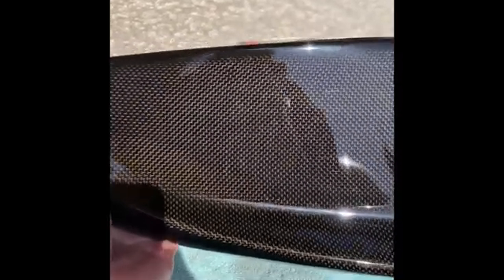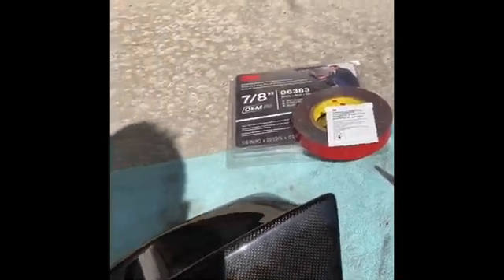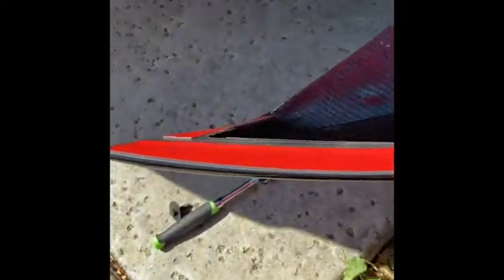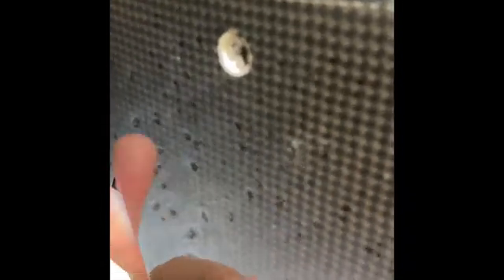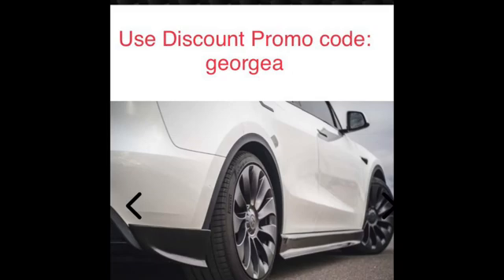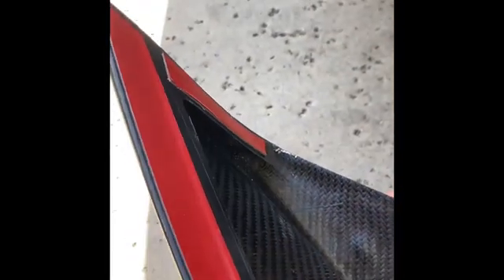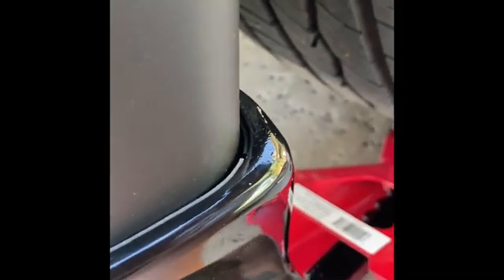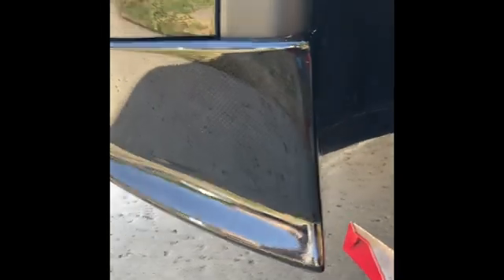Install Maier real carbon fiber rear side skirts on 2021 Tesla Model Y Teslarati part 4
Final install video of my complete real carbon fiber kit

Part 1 front spoiler

Part 2 rear spoiler

Part 3 side skirts

Part 4 rear side skirts

Check out they have model Y and model 3 complete carbon fiber kits and rims
Code: georgea